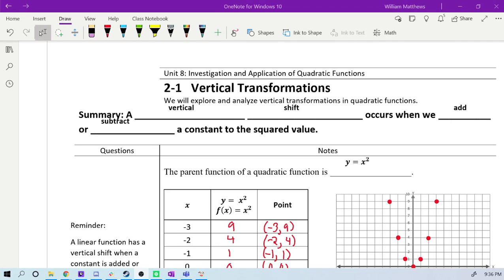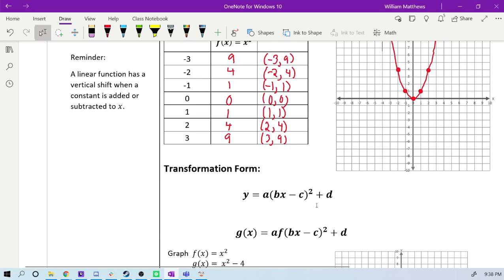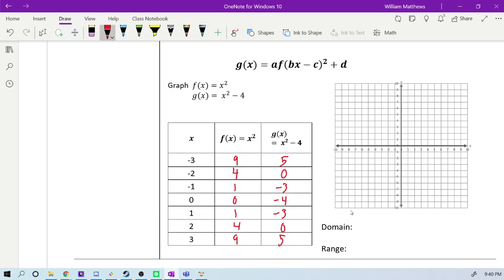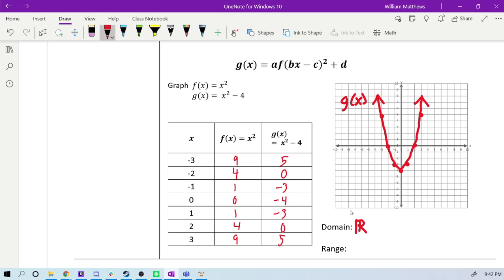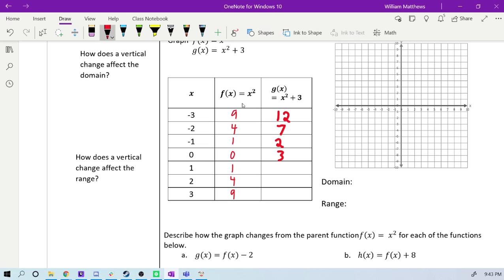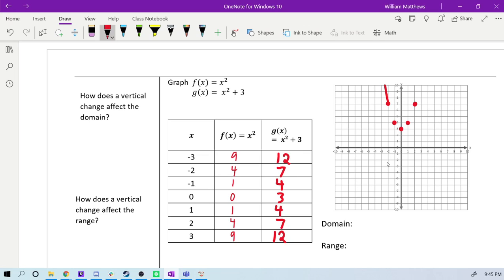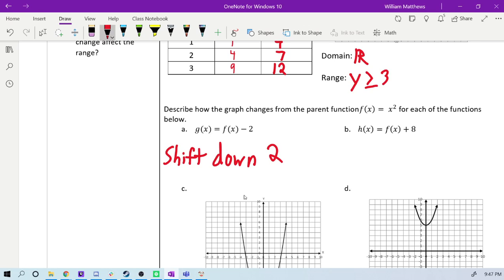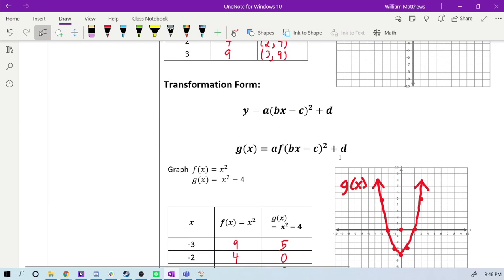Vertical Transformations Shifts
Our new unit goes into the transformations of quadratic functions. This video focuses on vertical shift. We add or subtract a value to our squared value.